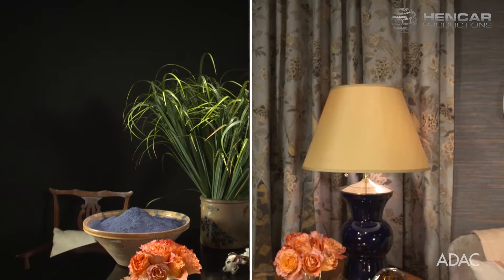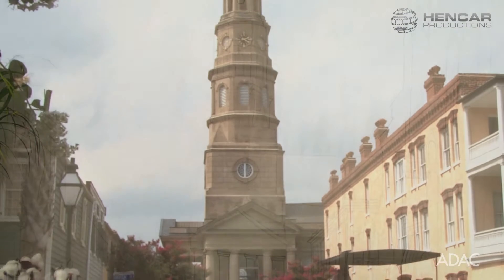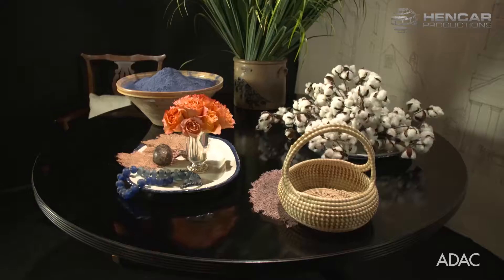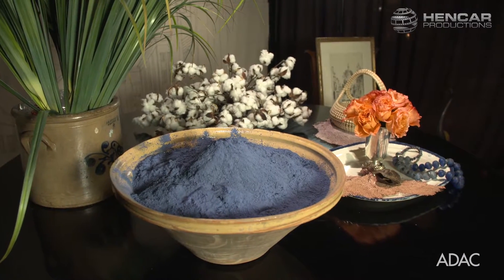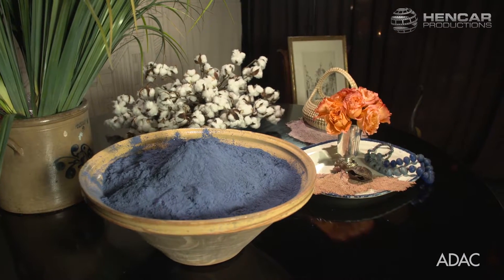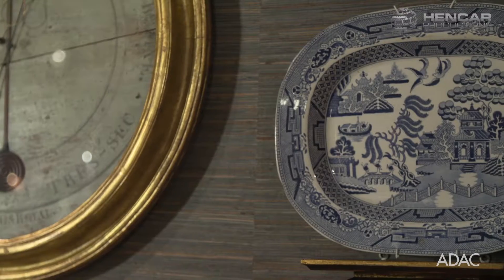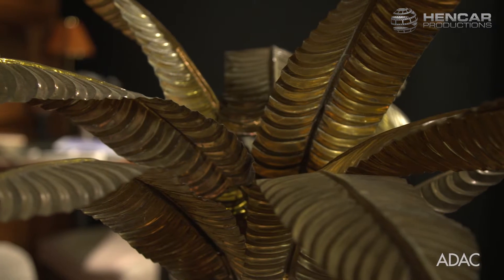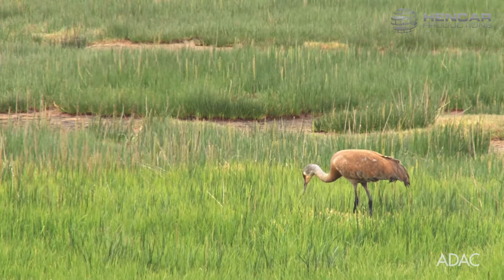Tammy Connor | Interior Perspectives